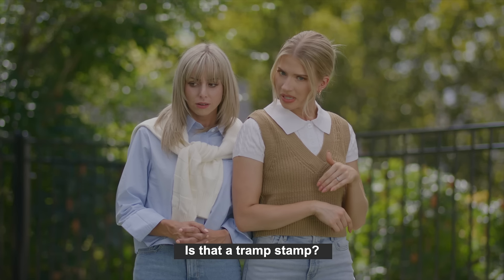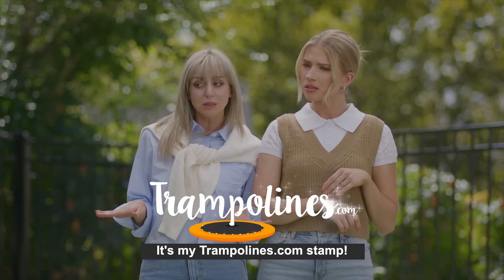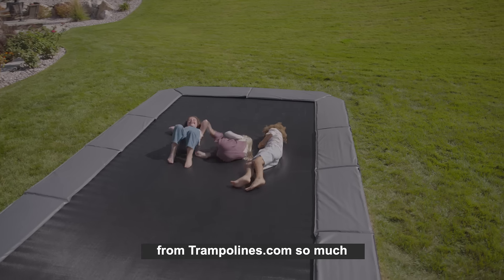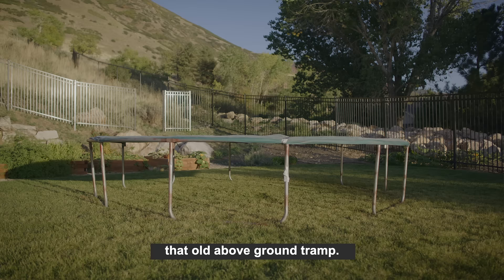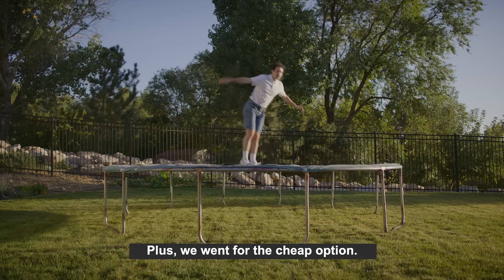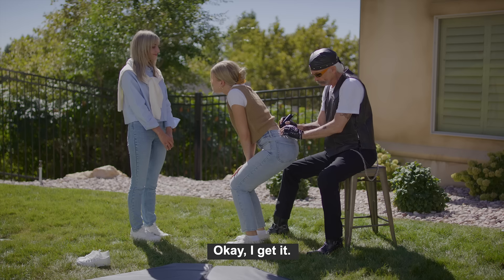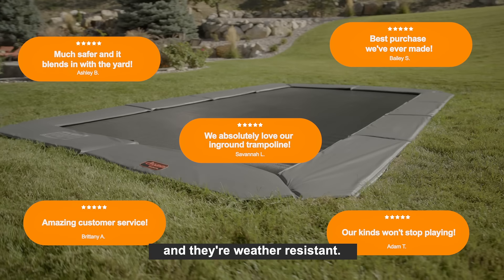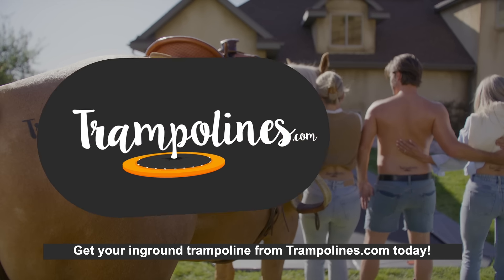Tramp Stamp Revolution! Get an Inground Trampoline from Trampolines.com Today!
👉 Ready to truly elevate your trampoline game, bid farewell to above-ground trampolines, AND save BIG? Watch and discover why Trampolines.com is the ultimate destination for inground trampolines in the USA since 1997!